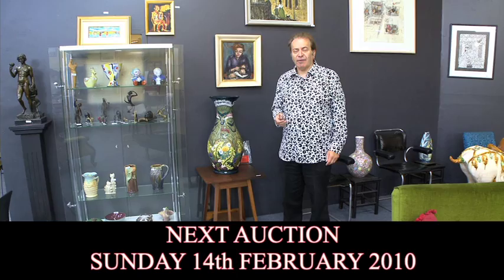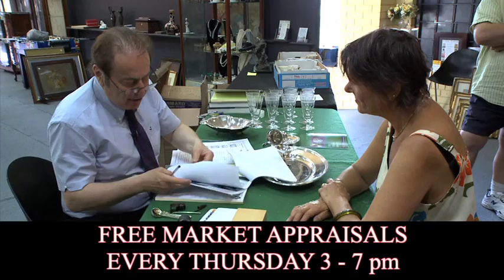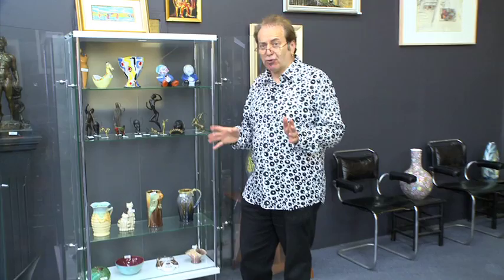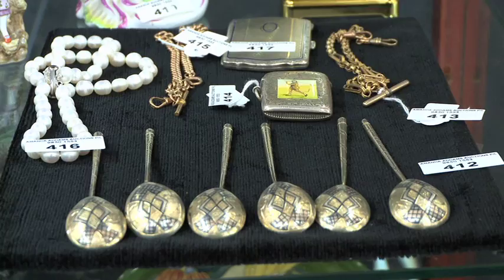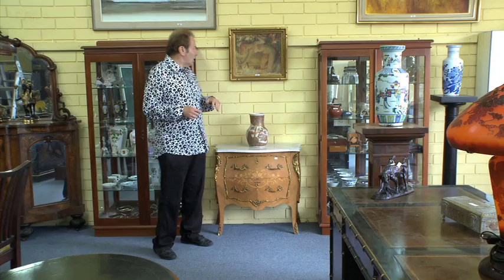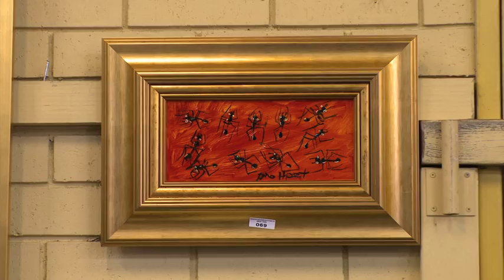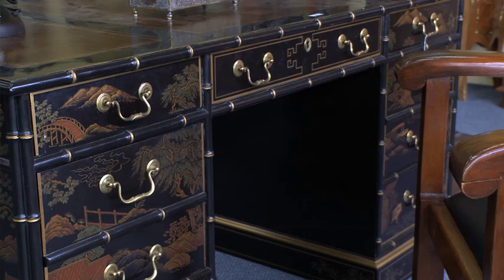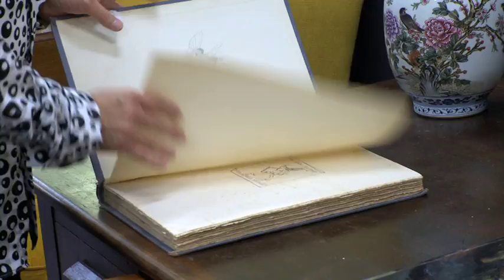Winter Olympics stunning highlights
Your Host David Freeman who's an expert on all things art and antique
Find a Bargain! at Amanda Addams Auctions